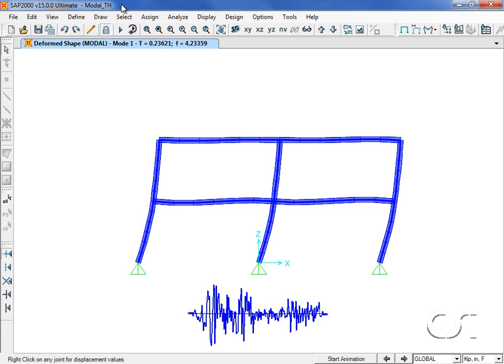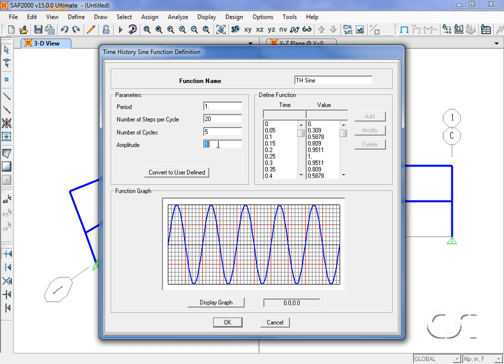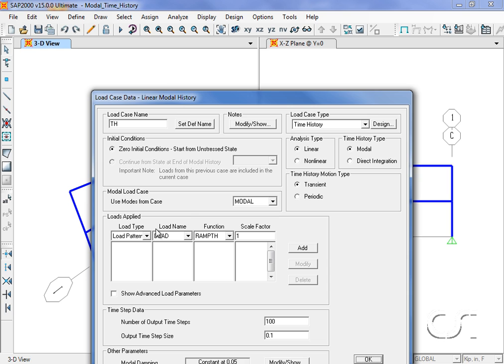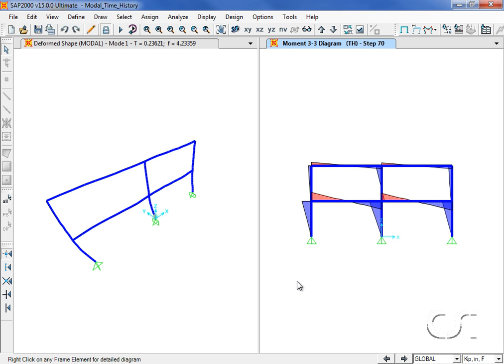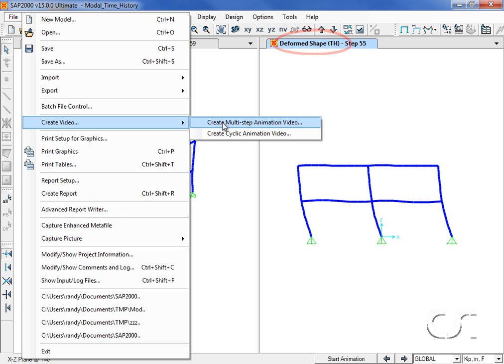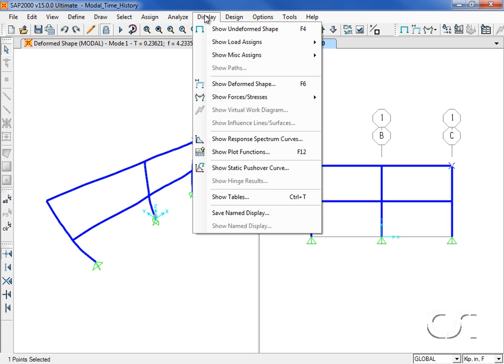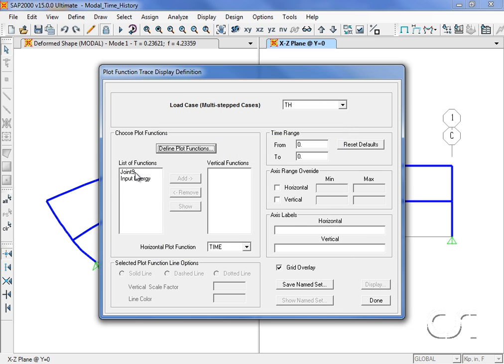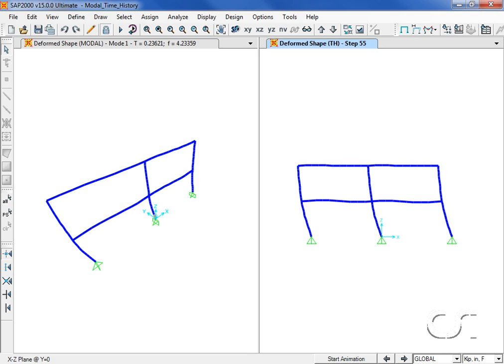SAP2000 - 11 Modal Time History Analysis: Watch & Learn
Learn about the SAP2000 3D finite element based structural analysis and design program and how to perform an efficient dynamic analysis using modal time history techniques that can utilize either Eigen- or Ritz- vectors.